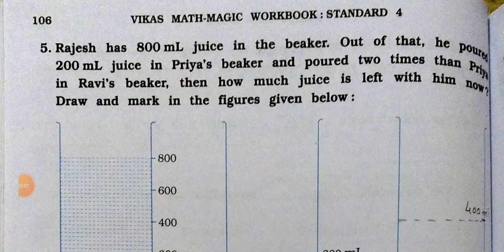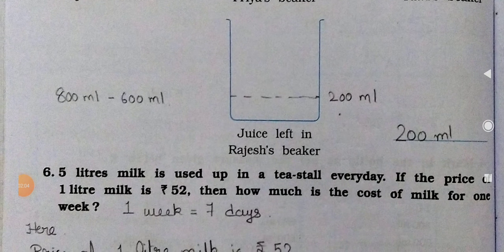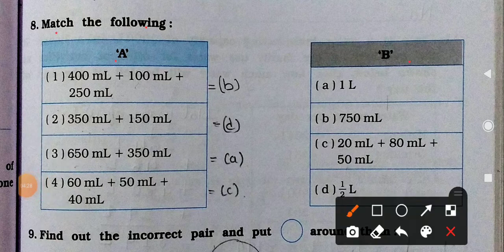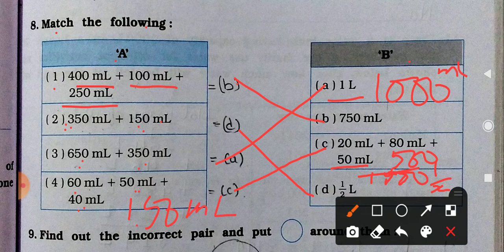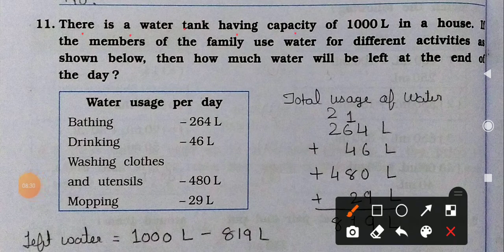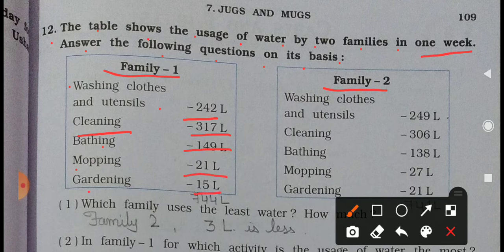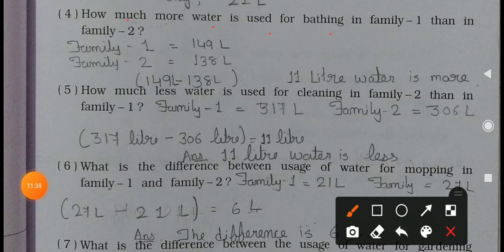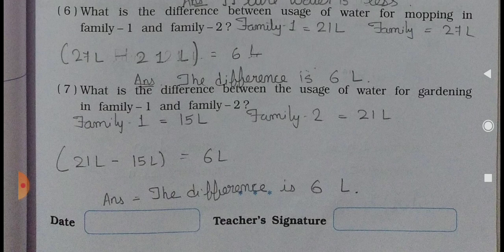STD 4 Vikas Mathmagic Chapter 7 Jugs and Mugs (Part 7) workbook solution | English Medium NCERT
Welcome

KA Online Guru 😇